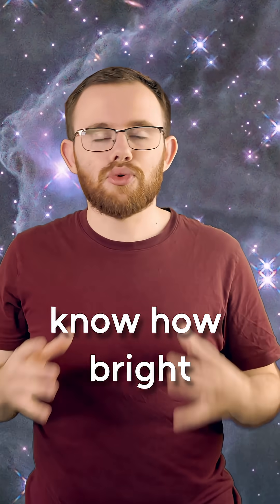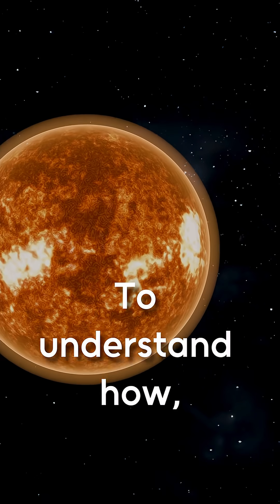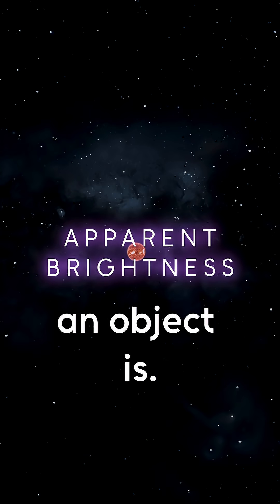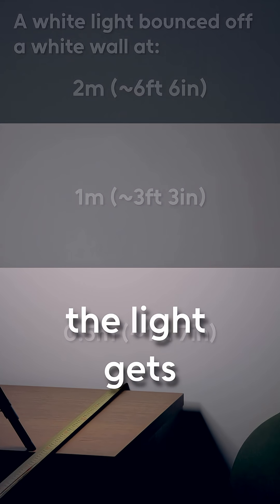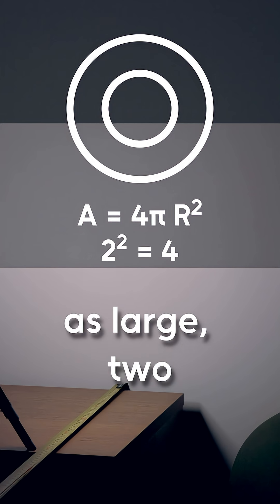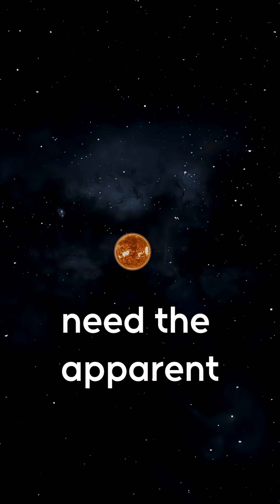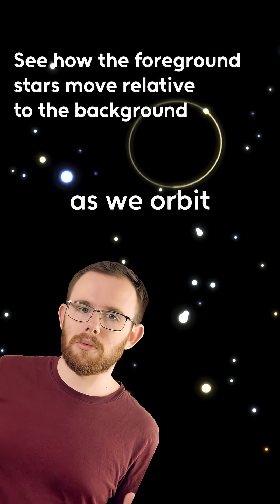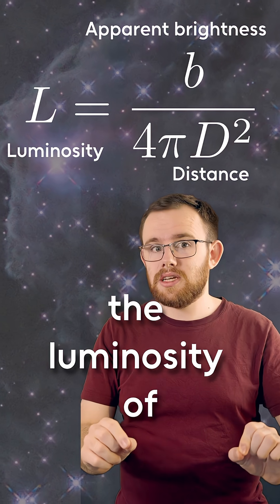How do we know how bright stars REALLY are?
Stars are obviously really bright up close, but how much light do they actually give out? And how do we know that!?

🎥 My Kit
Camera: Canon EOS R6
Lenses: Tamron 24-70mm G2
Microphone: AudioTechnica AT2020
Images and video from the public domain or from creative commons sources.

🌌 Hi, I'm Thomas, a PhD student in Astrophysics at Cardiff University. This is my channel where I share the wonders of physics and astronomy. If you enjoy videos from Simon Clark, Dr Becky or Tom Scott, I think you'll enjoy my videos!